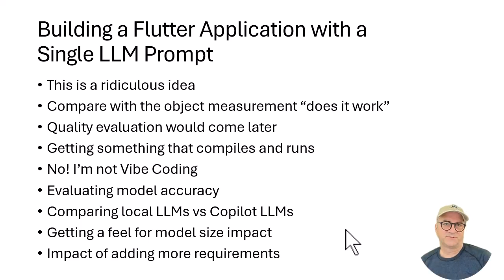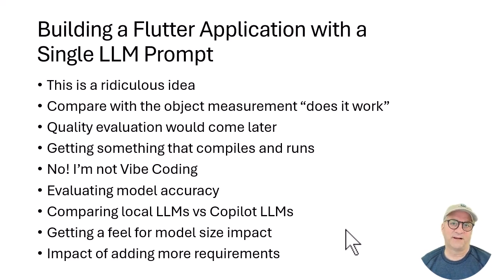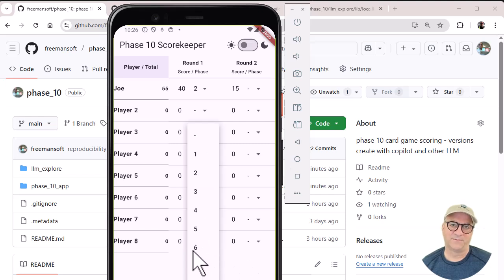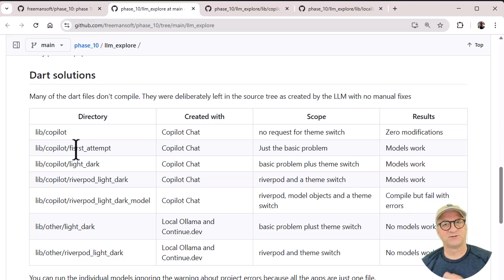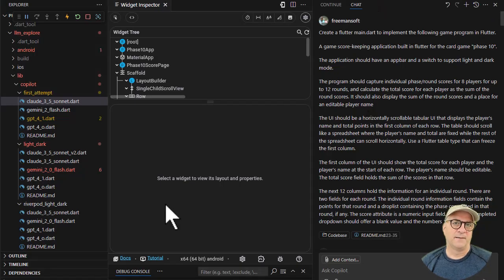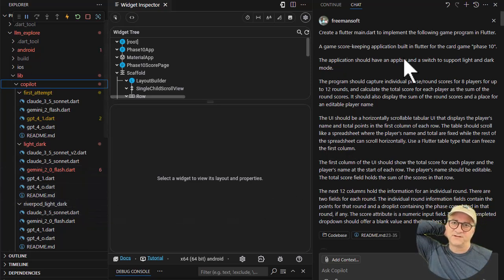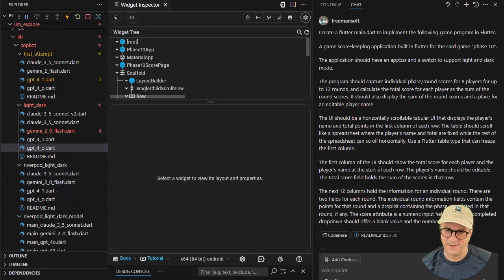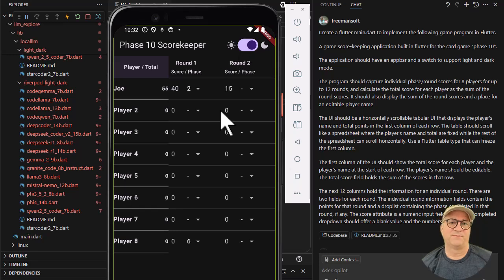Building a Flutter Mobile App with a Single LLM Prompt - a ridiculous idea that works, sometimes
I wanted to see how far I could bootstrap a personal Futter mobile project with an LLM agent. This morphed into the challenge of getting a running program with a single LLM interaction. That then expanded into comparing local and remote LLMs.

It was possible to create a state-managed, themed Flutter Mobile application built with a single prompt with the right models and model sizes.  It was painful to generate the code in isolation for the different models. I had to create a second clean workspace to run the agent requests. The quality varied by agent and prompt. I could not get any of the local agents to create a runnable program with a single prompt.  The models available in Copilot almost always created compilable code and code without display formatting issues about 1/2 the time.  The generated code always needed refinement.

I view AI code assist as essential, but am skeptical of LLM-only programs without business and programmer knowledge. A recent experiment was enlightening, but it hasn't changed my mind.